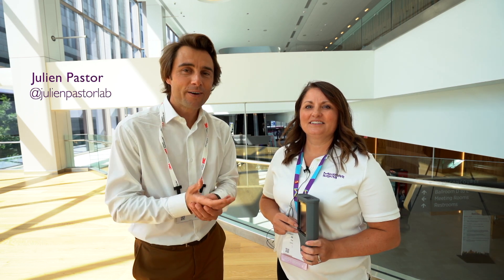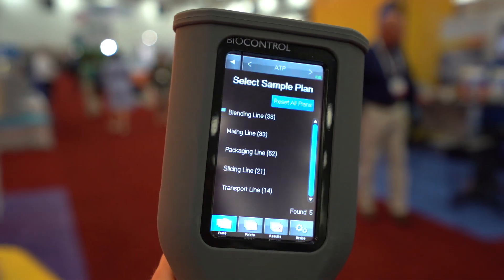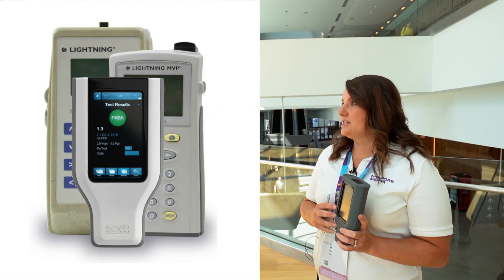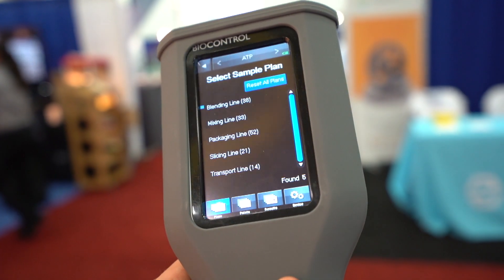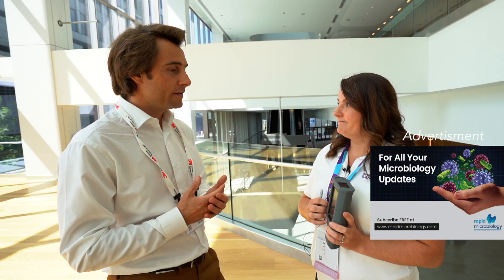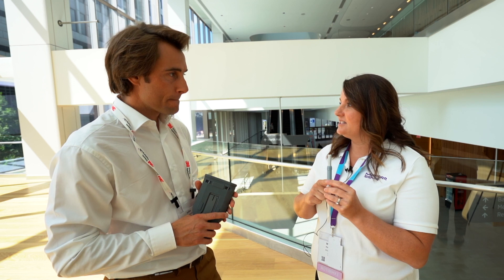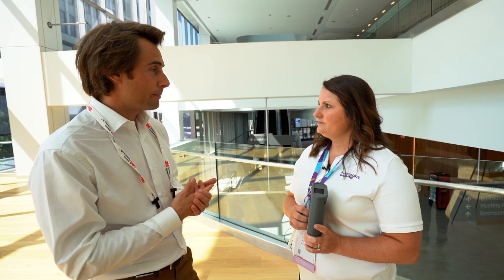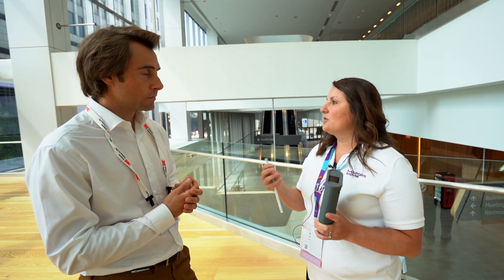The best ATP system ?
The MVP ICON® is an instrument and software platform that combines HACCP and hygiene monitoring with powerful program management capabilities.
The MVP ICON® system allows you to monitor key HACCP parameters, reducing the need for multiple instruments. Available measurements include: ATP (Adenosine Triphosphate), Chemical Concentration (ppm), Conductivity (µS), pH, Temperature.